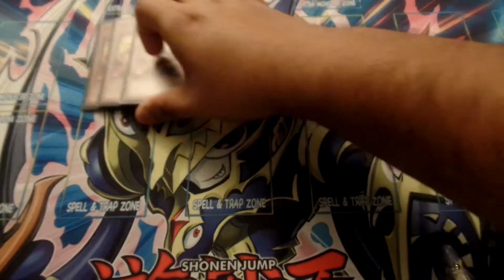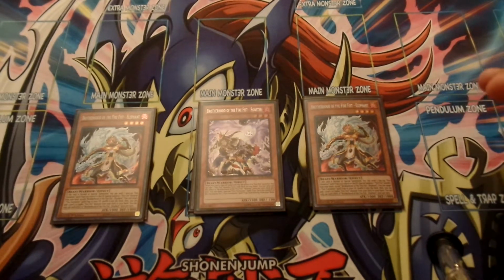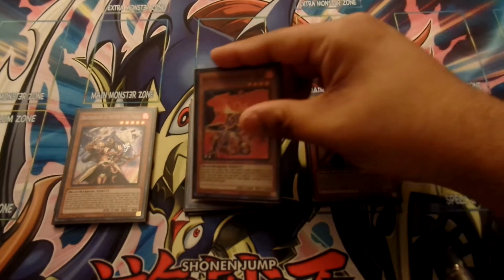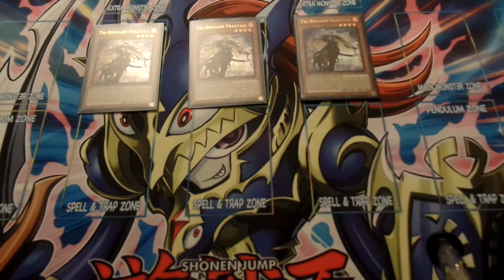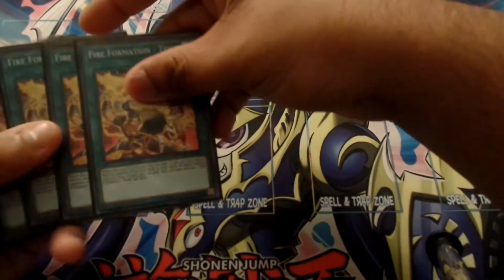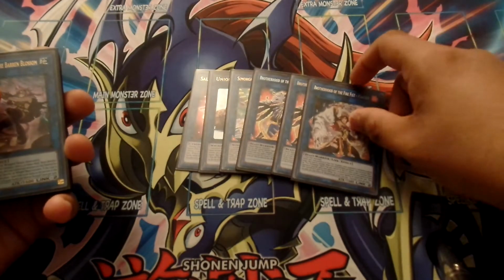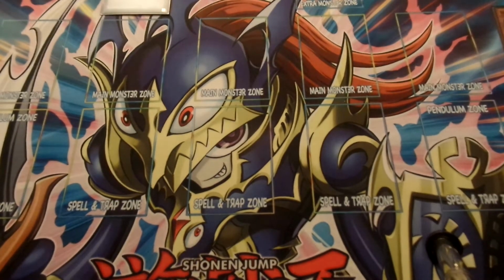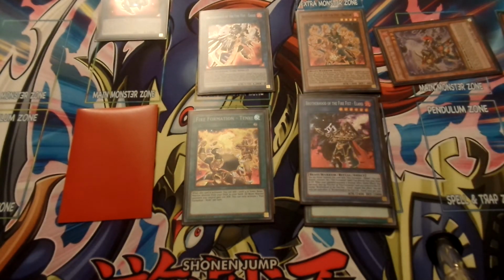Yu-Gi-Oh! Fire Fist Tri-Brigade Deck Profile